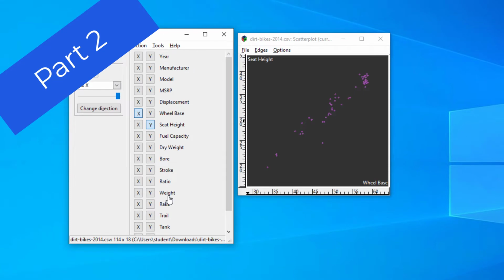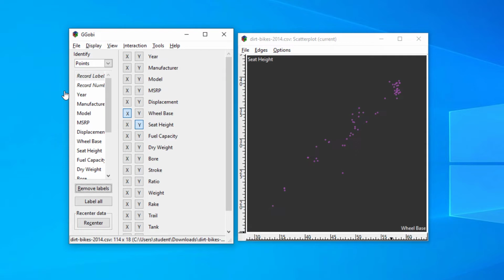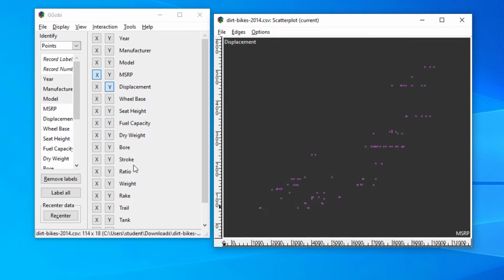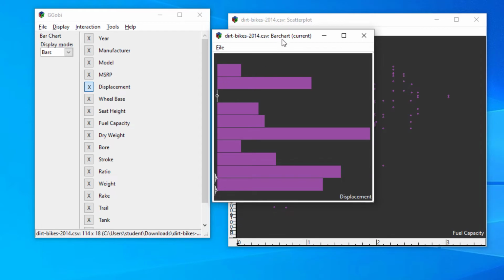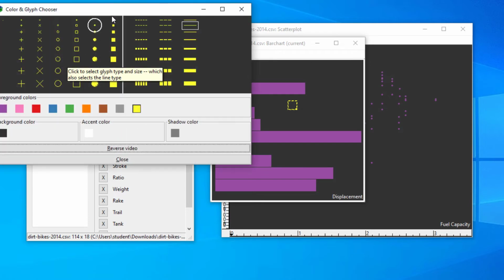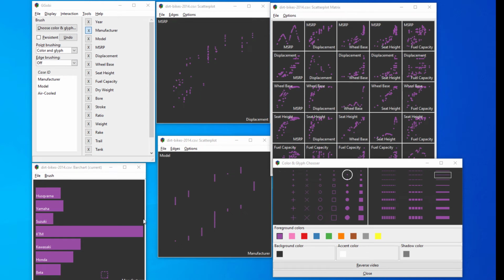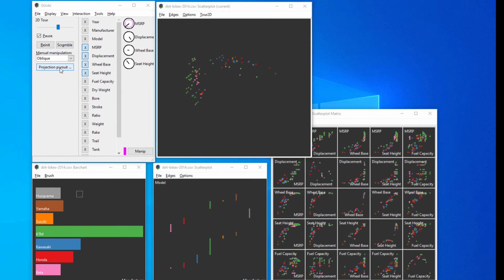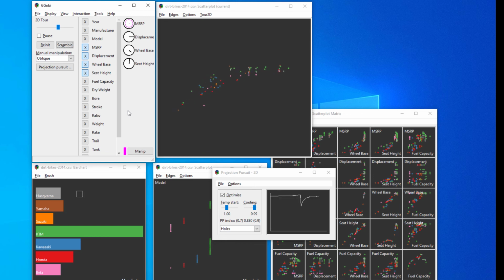Data Exploration Using Interactive Graphs R No Coding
With ggobi you can make interactive graphs and plots with no coding. This also simplifies data exploration.  Originally ggobi was developed as an R package and could be used in Rattle. With this package you could make interactive plots with no coding. Then at some point the developers of ggobi decided that they didn't need R and developed the ggobi as an independent app.  You can download ggobi from here:

This video is Part 2, Part 1 starts as an introduction to ggobi and can be found here:

You will see that this is a powerful application that allows with ease data exploration. The data set that I'm using can be downloaded from here: